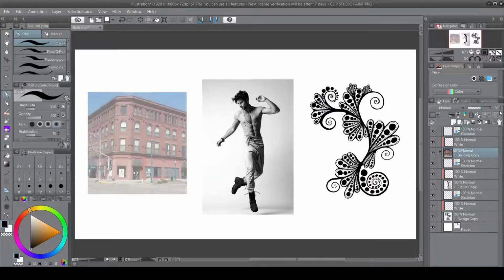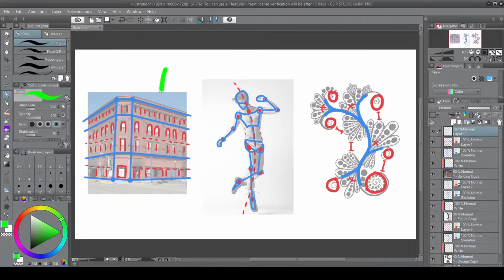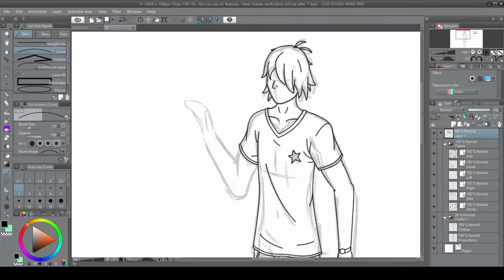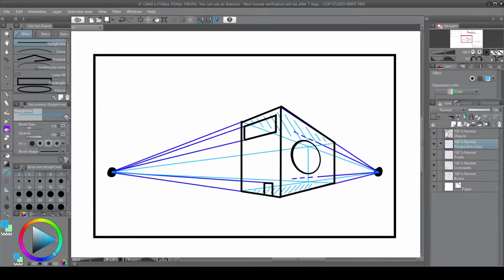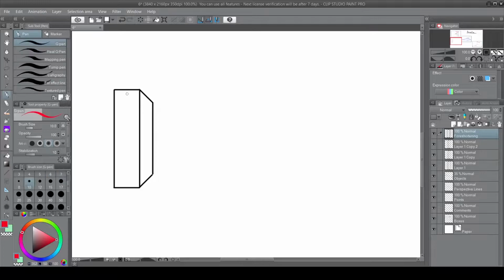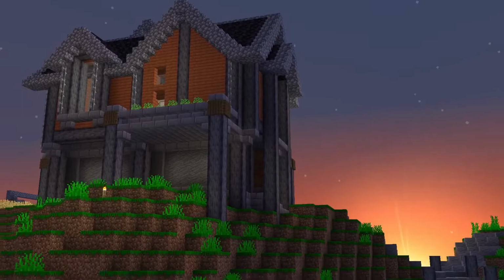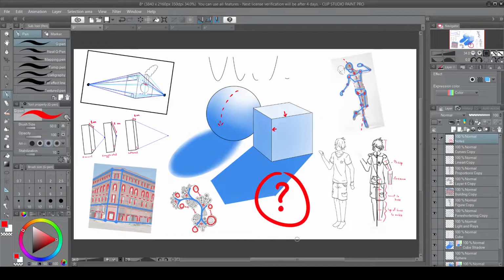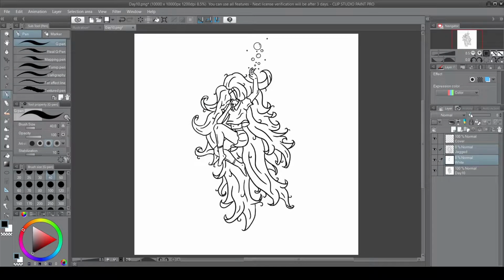Math In Art - The Puppetmaster Speedpaint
Does math really have that much to do with art? Well...yes, that's why this video exists. It outlines the use of various math concepts in the artistic process and it topped off with my first speedpaint. Enjoy :)